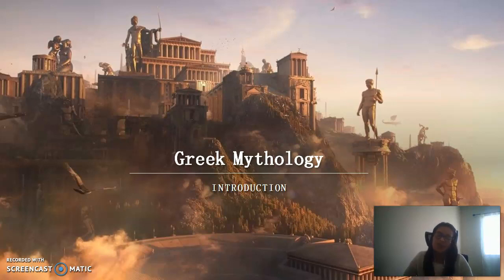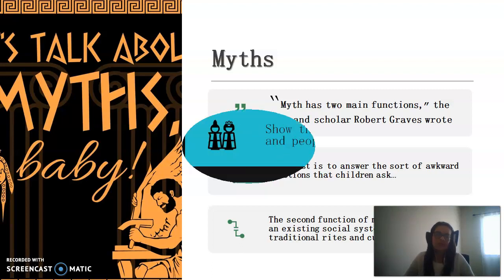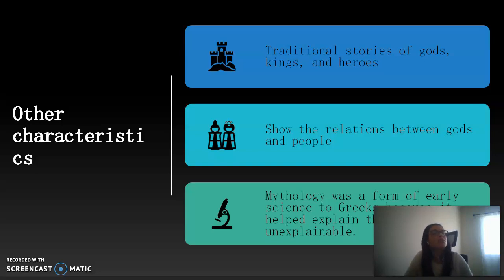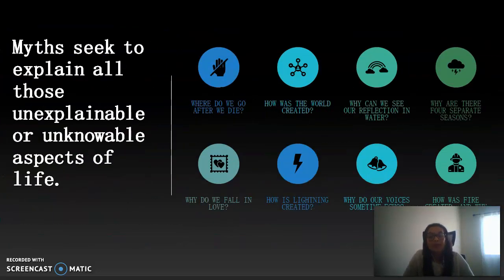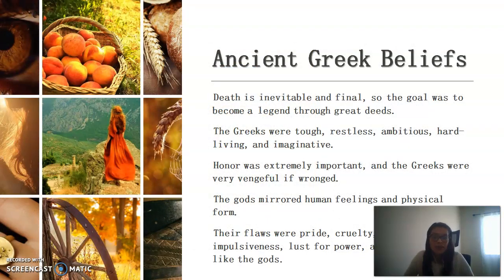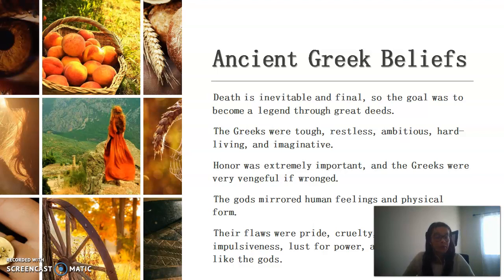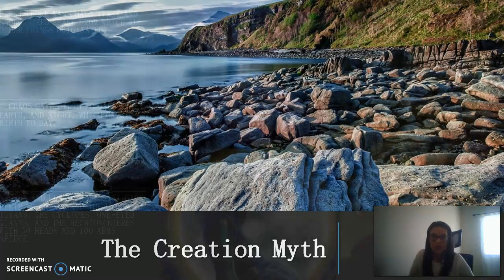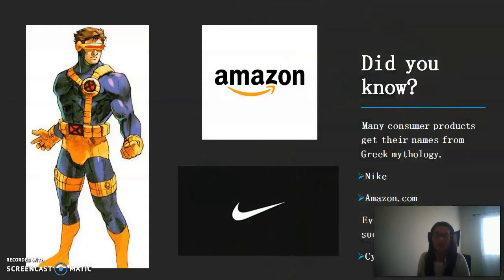Greek Mythology Intro